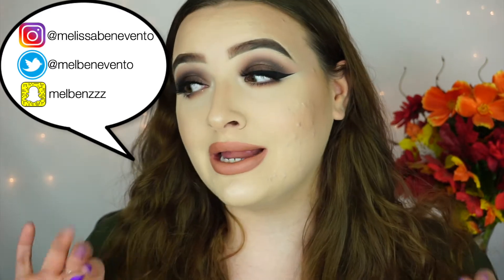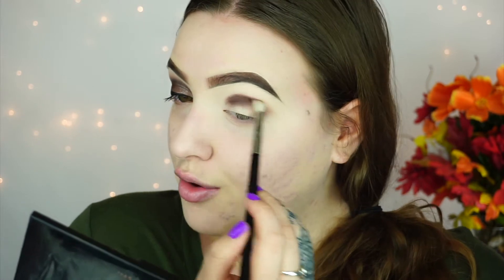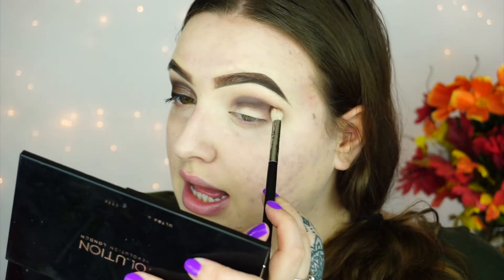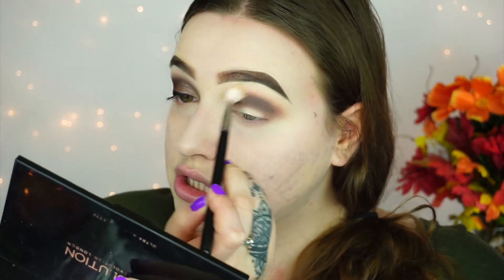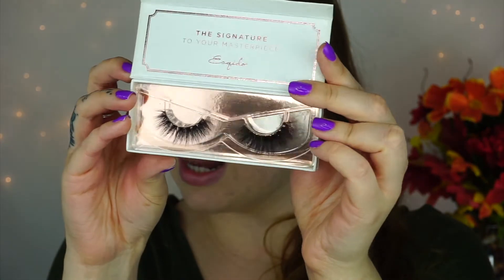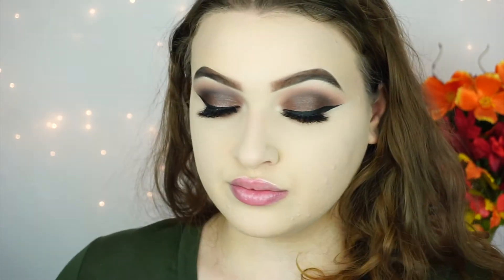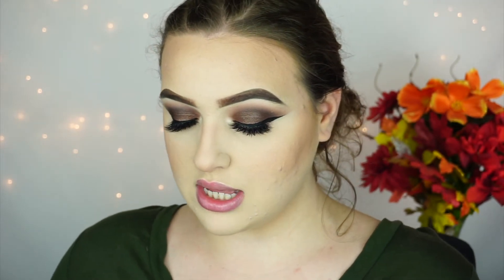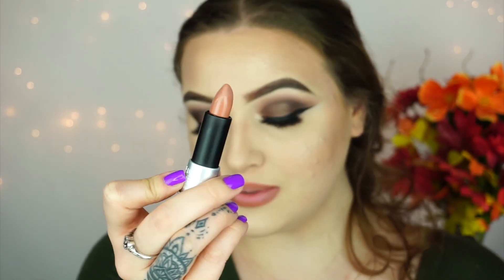EASY BROWN SMOKEY EYE TUTORIAL | Melissa Benevento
Hey loves!

Today I created a super easy brown smokey eye! I love brown eyeshadow.. I mean.. who doesn't?
I hope you all enjoy this one!

xo♥️

Products mentioned💋

- esqido midnight symphony lashes
- elf starlight glow highlighter
- makeup forever m100 matte lipstick

MUSIC🎶